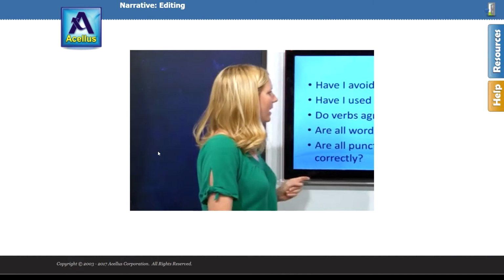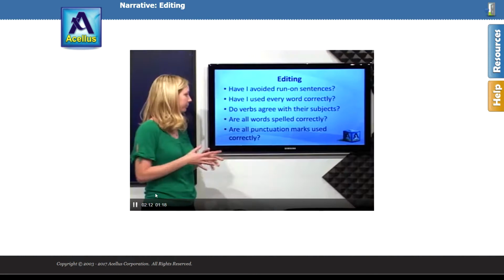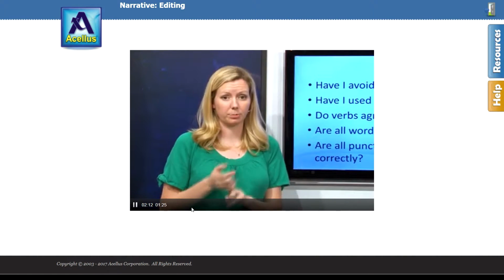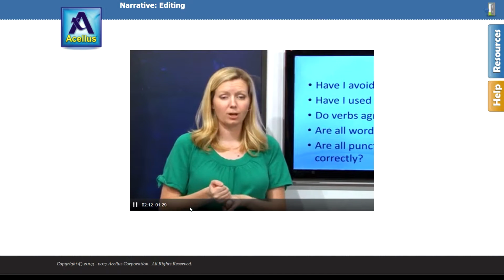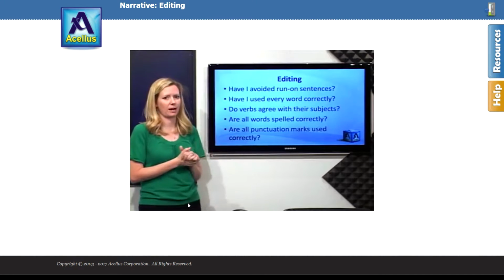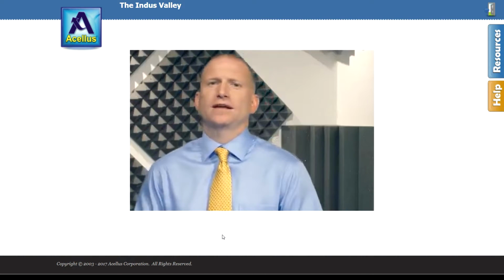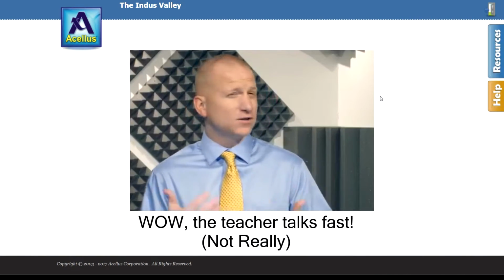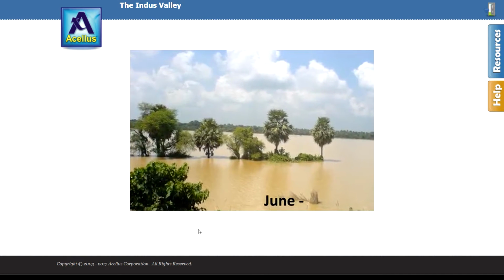Acellus Tutorial Video